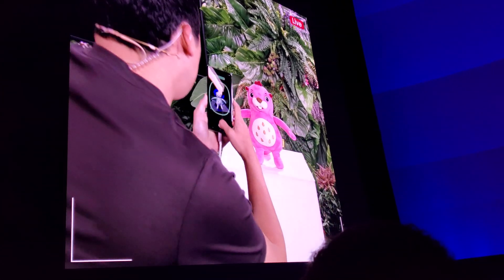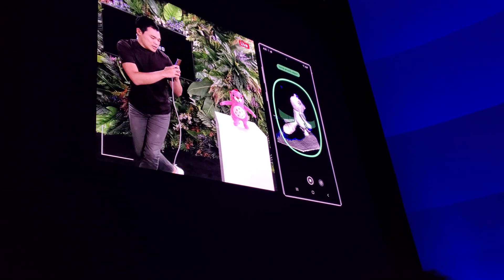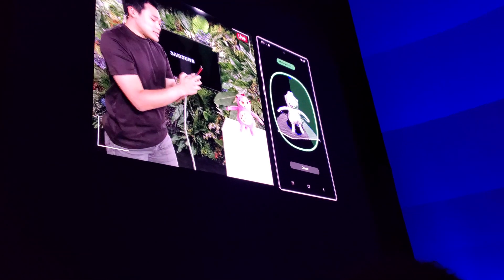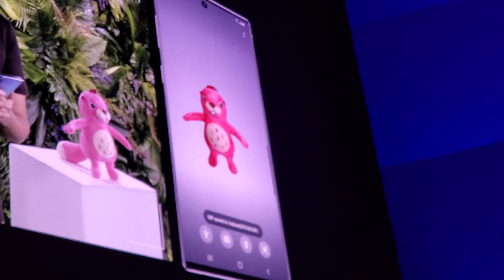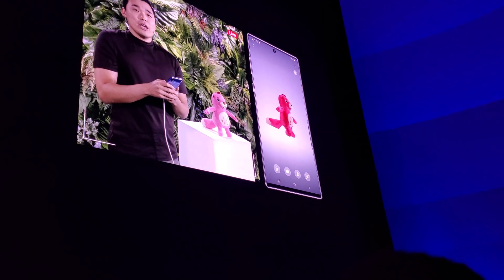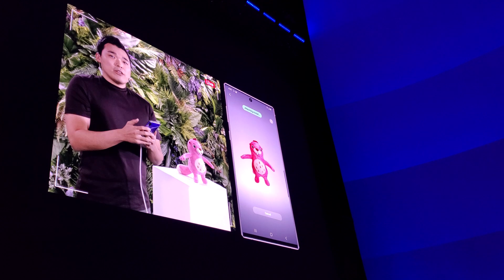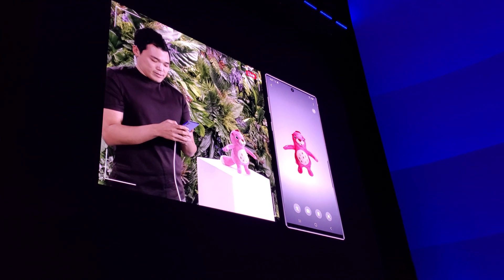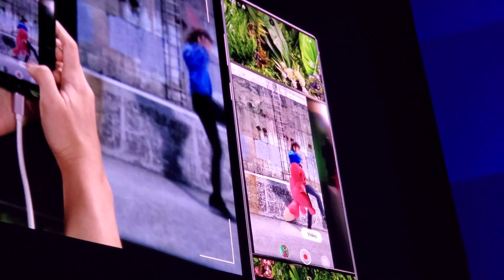Galaxy Note 10 - 3D Scanning Introduction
Be able to 3D print your characters you record or make into animations on your Galaxy Note 10.